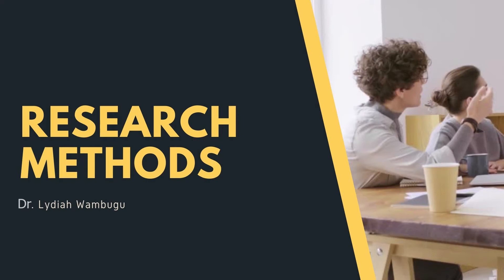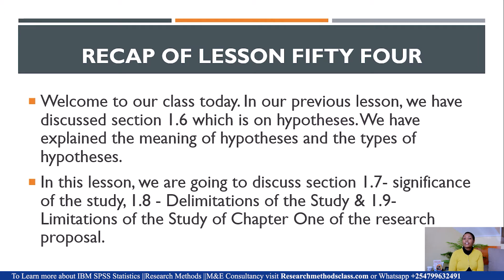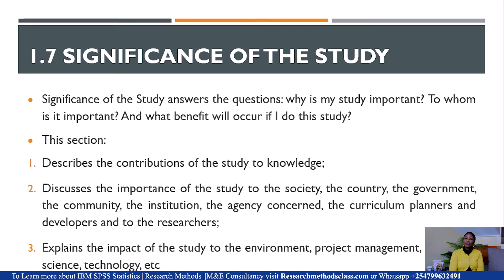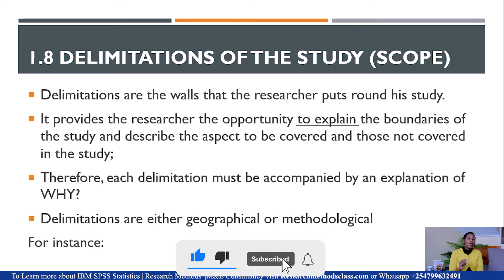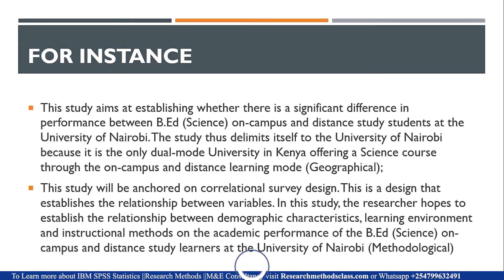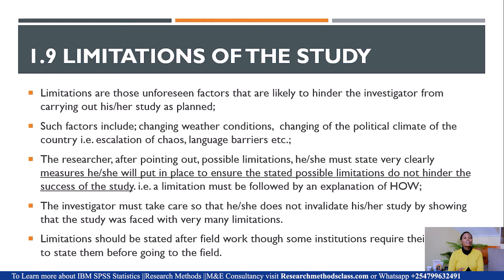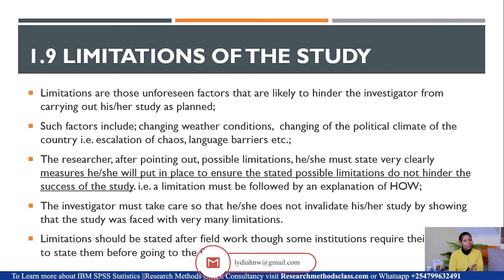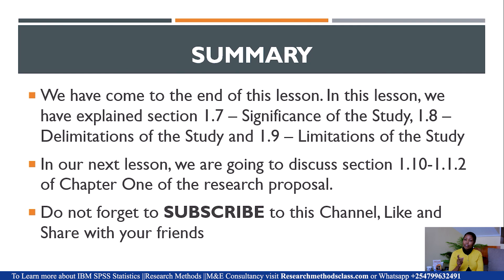LESSON 55 - RESEARCH PROPOSAL: SIGNIFICANCE, DELIMITATIONS & LIMITATIONS OF THE STUDY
This lesson discusses  3 sections in the research proposal:
1. Research is done because it is significant and that is why we write significance of the study;

2. Delimitations are the walls the research puts round his/her study;

3. Limitations are the unforeseen factors that may hinder the researcher from achieving his/her objectives